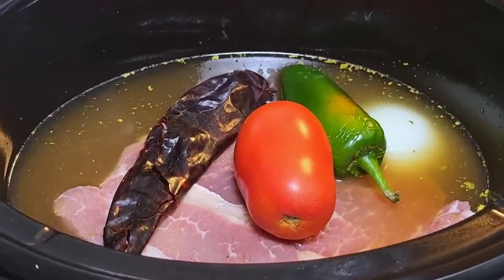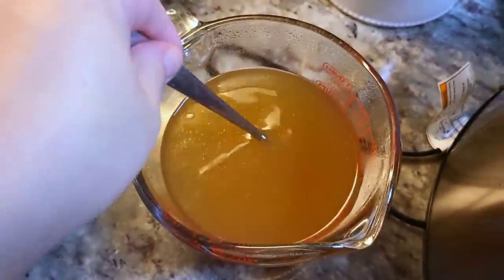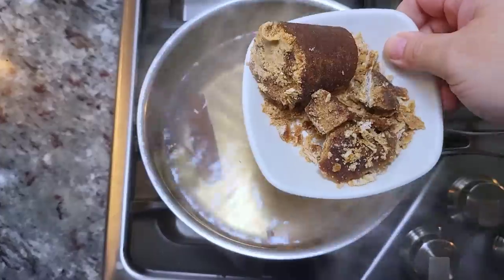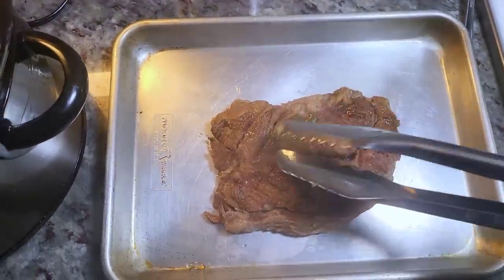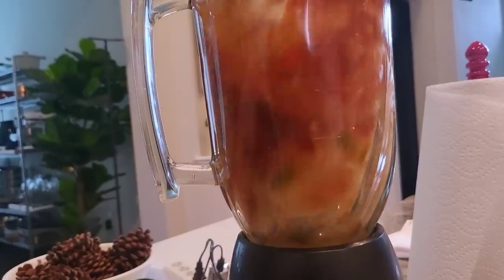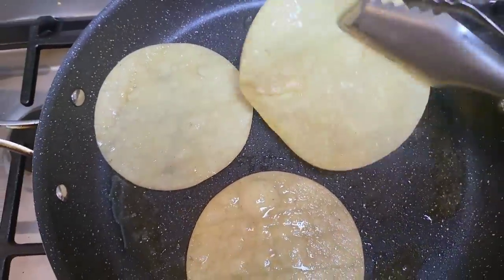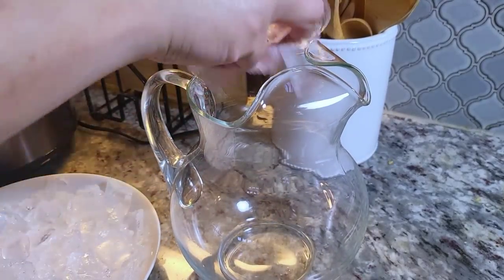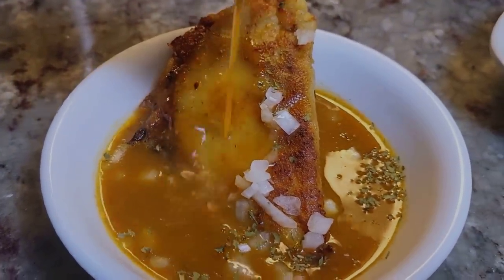I made CRISPY BEEF TACOS with consomé + my favorite summer drink! | Slow Cooker Recipes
Today I am going to make Crockpot beef roast in a flavorful broth. I will be using the meat for crispy cheesy tacos and dipping them in the consomé. This is gonna be good!

INGREDIENTS
2 lb beef chuck roast
1 dried bay leaf
1 Roma tomato
1 jalapeño
1 guajillo chile
1/2 small onion
3 cloves of garlic
1/2 tsp ground cumin seeds
1/2 tsp cracked black pepper
1/2 tsp Mexican oregano
3 cups beef broth
1 cup water for puree
salt to taste
12 corn tortillas
8 oz low moisture mozzarella cheese

Crispy Beef Tacos Recipe
How to make the best tacos